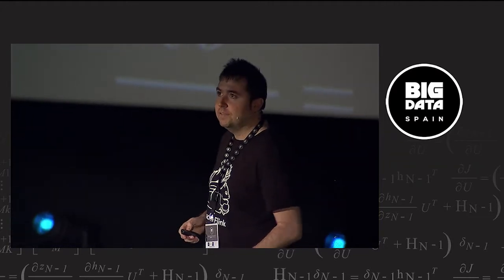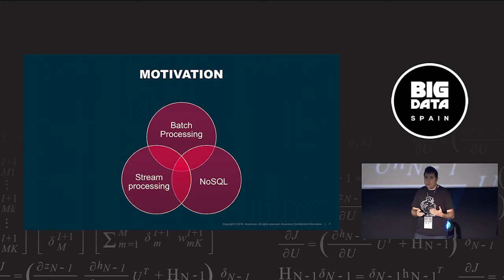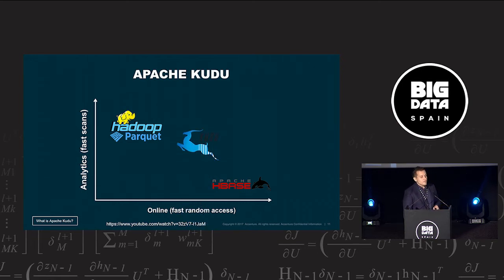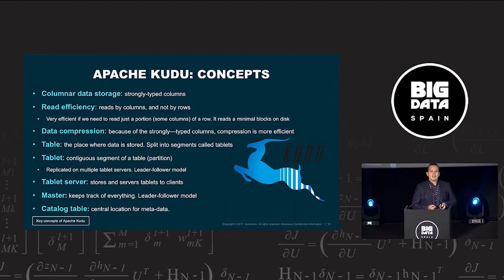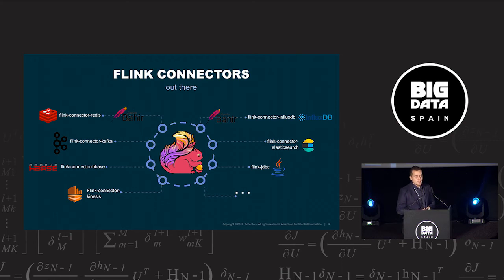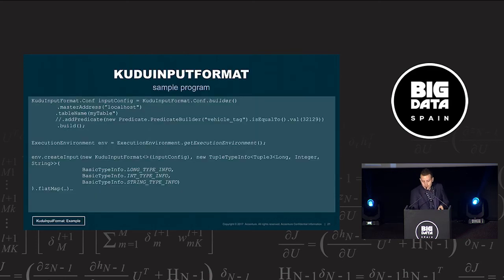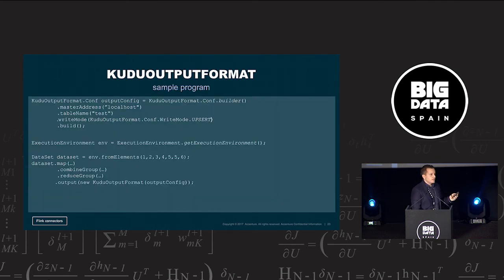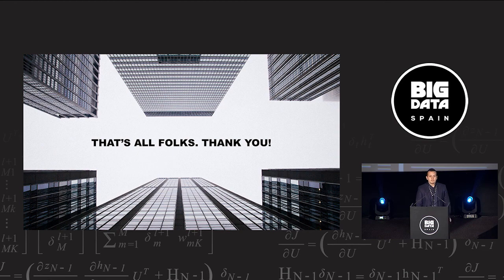Flink-Kudu connector by Rubén Casado and Nacho Garcia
17th Nov 2017
Kinépolis Madrid